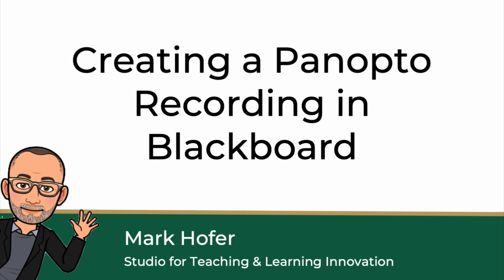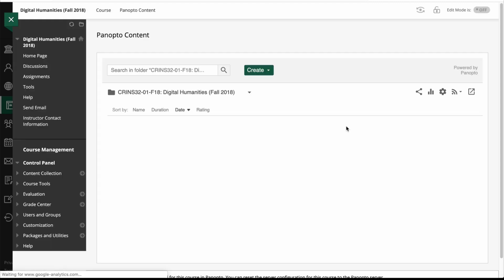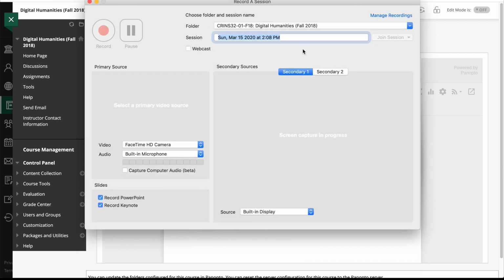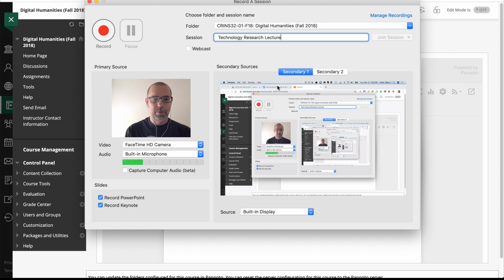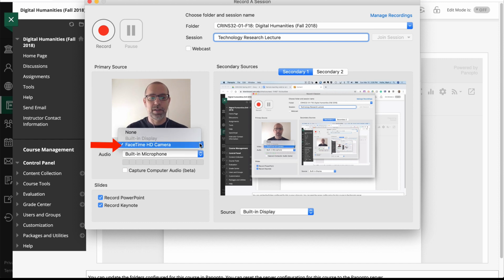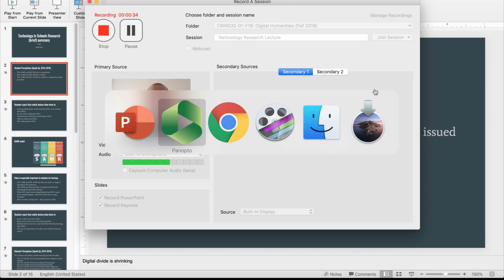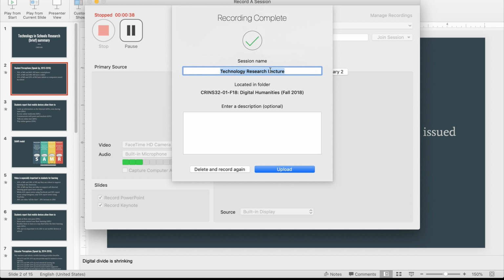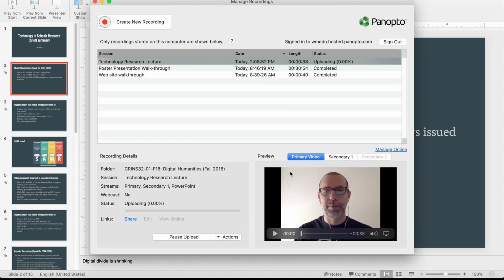Record your lecture in Panopto